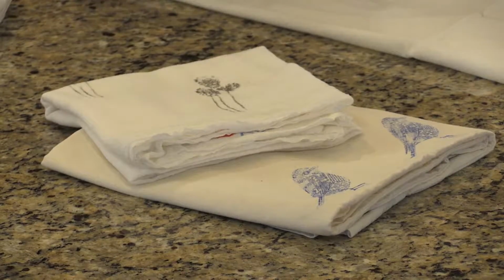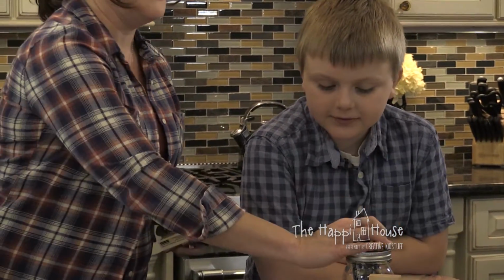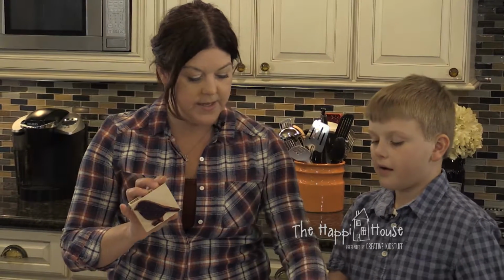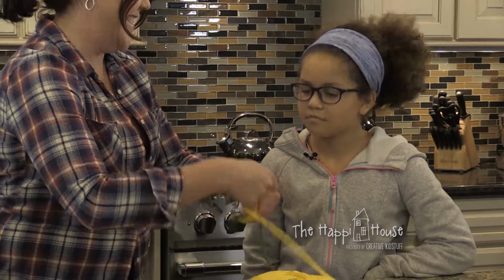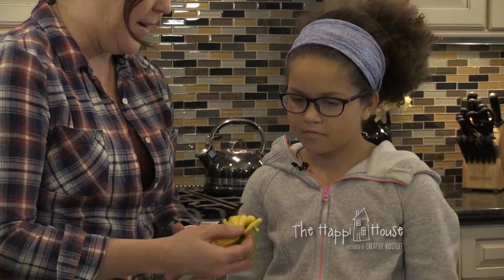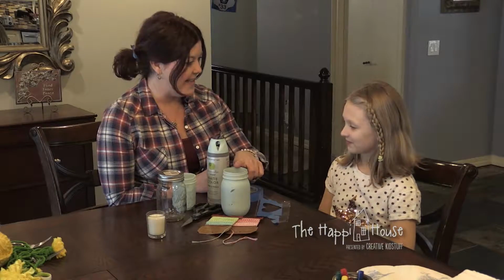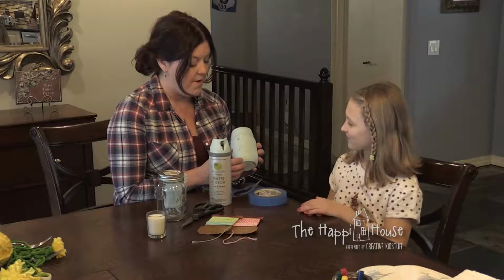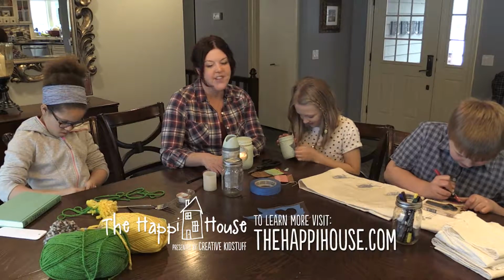Kids crafts to make for moms The Happi House Episode 318